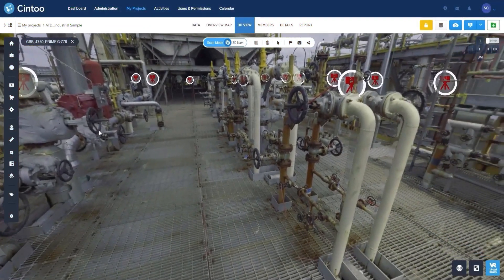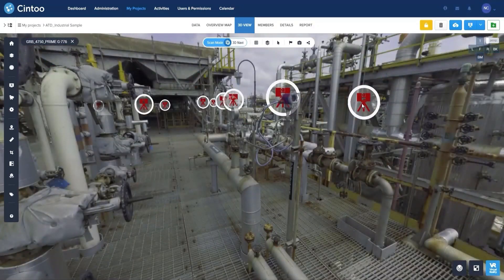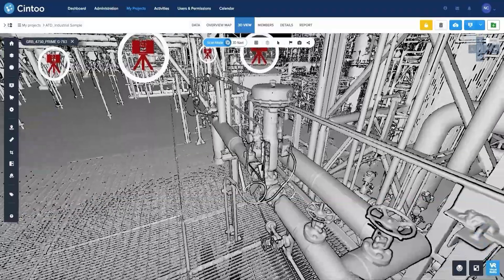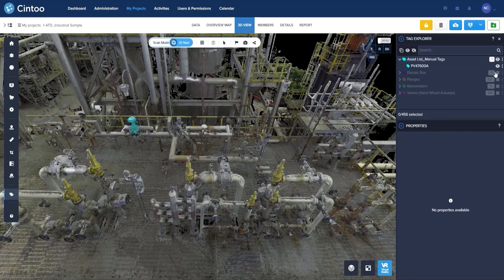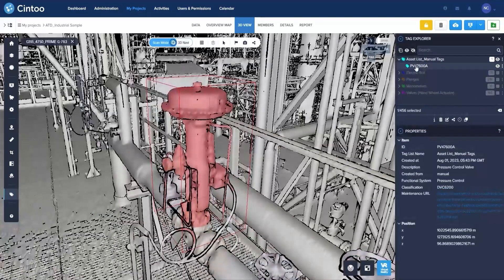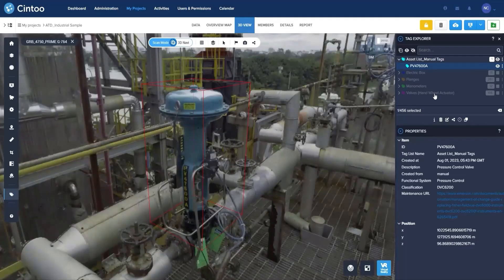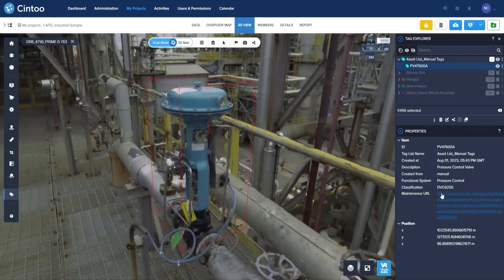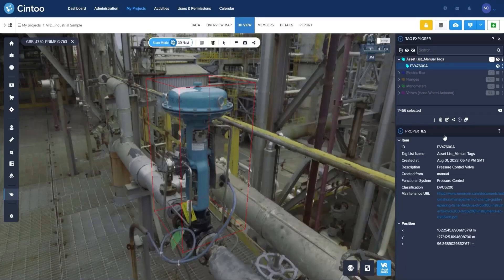Asset Tagging and Display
Cintoo’s core technology effortlessly converts massive point clouds into
high-resolution, high-fidelity 3D surfaces or meshes with no decimation
or loss of information. This mesh-based reality data can be streamed
from the cloud into a web browser at the same resolution of the source
scanner, which is much easier to view, navigate and interpret by experts
or non-experts alike. This mesh-based representation of your scan data
at the same resolution of your source scanner has made Cintoo Cloud
an overwhelming success, which is now being used by more than 400
corporations in more than 40 countries worldwide.
This mesh-based scan data is also the ultimate source of truth for Asset
Management ecosystems.

To provide the greatest value to Asset Management in Digital Twin
workflows, Cintoo provides a set of Asset Tagging and Display (ATD) tools
which includes a Tag Explorer and three ways to tag your assets; manual
tagging, tagging from a CAD model, and automated tag geolocation and
classification using Cintoo’s AI Engine.